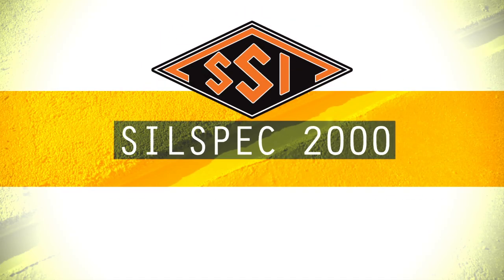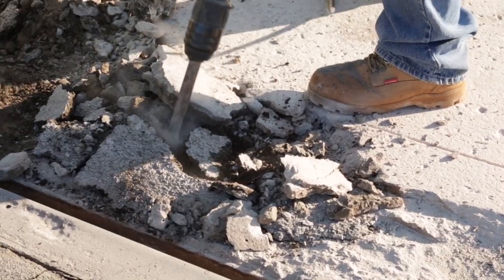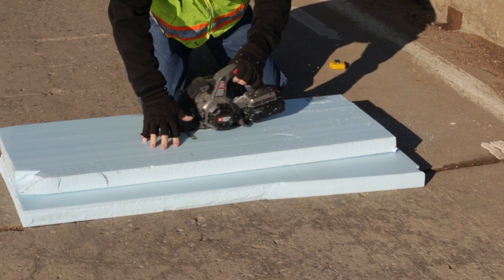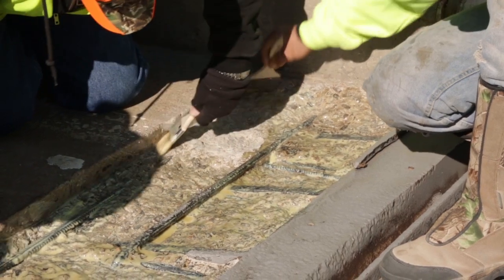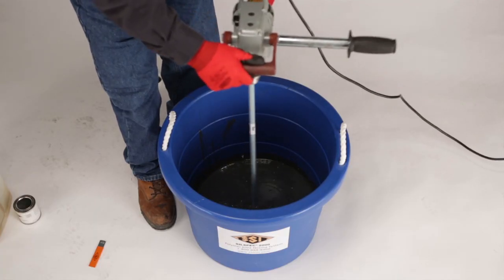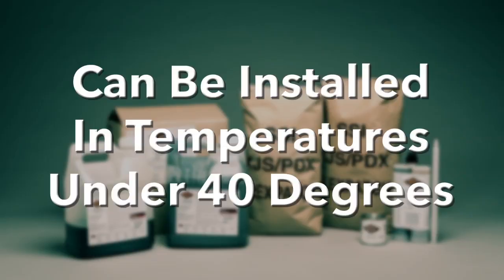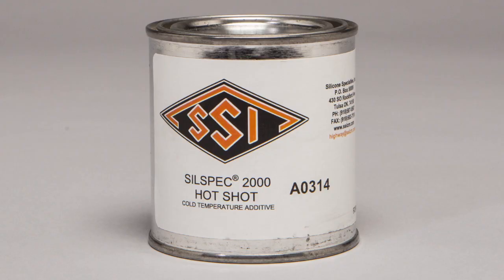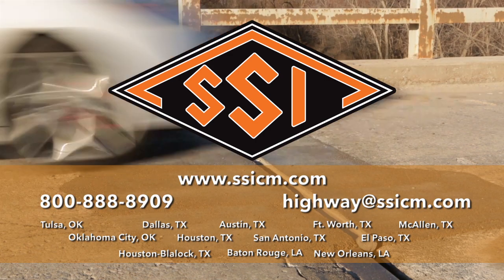SILSPEC 2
A video Miller Photography Inc. shot for SSI in Tulsa.